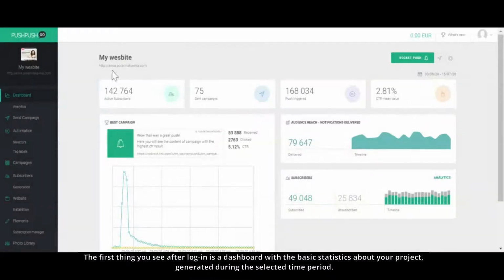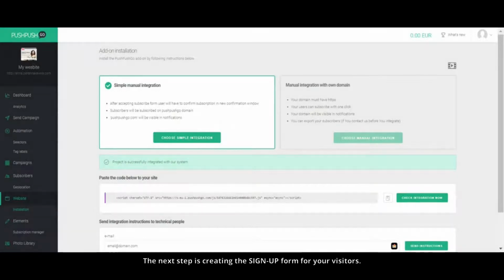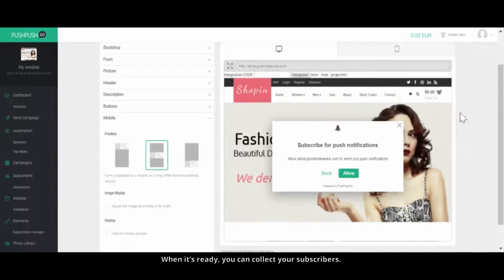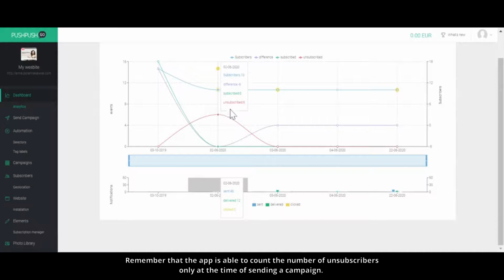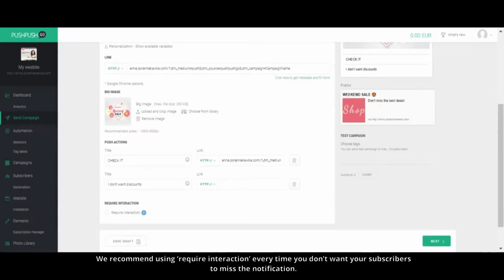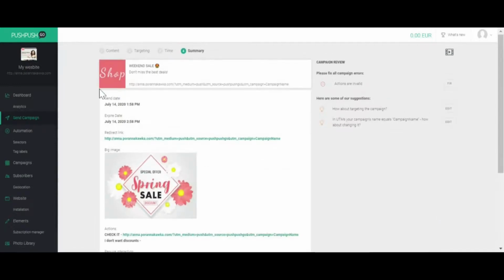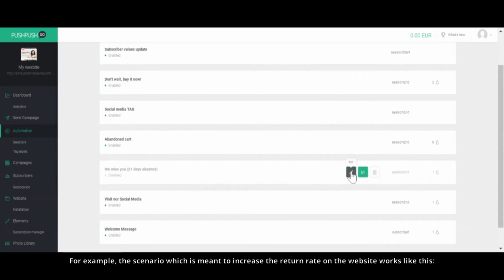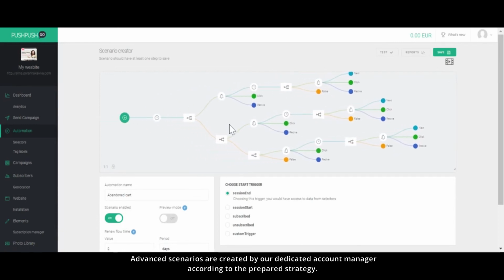PushPushGo App - How to use it?